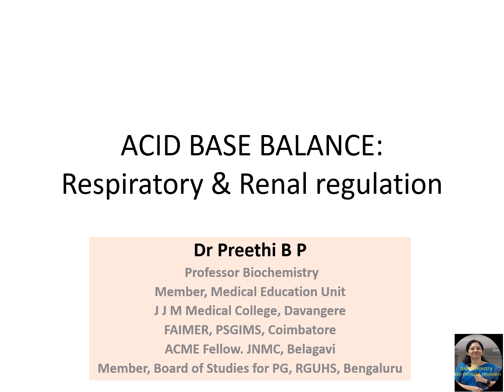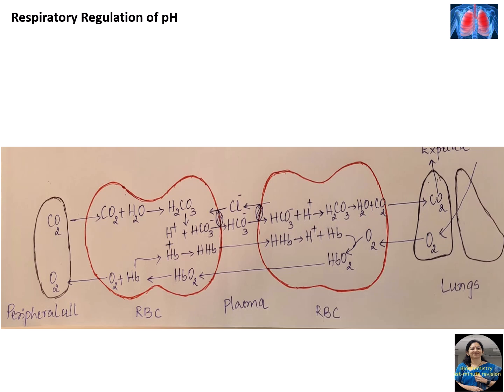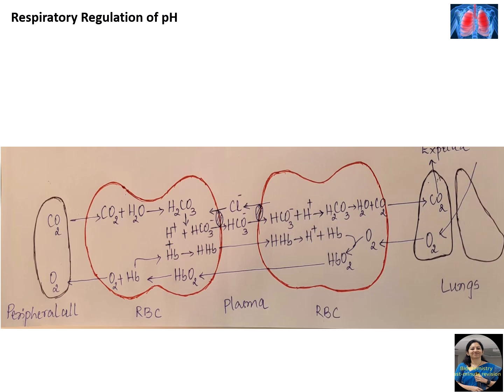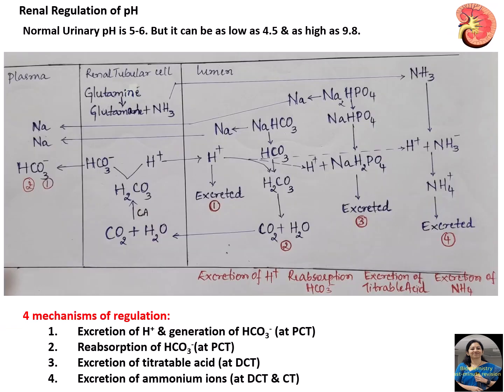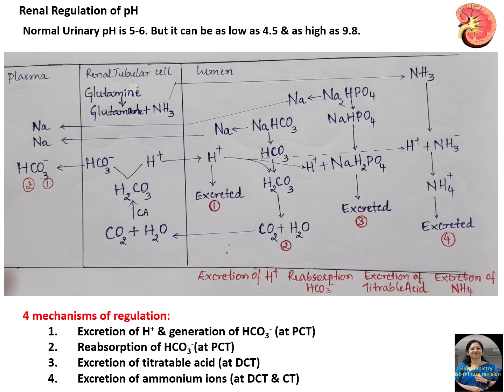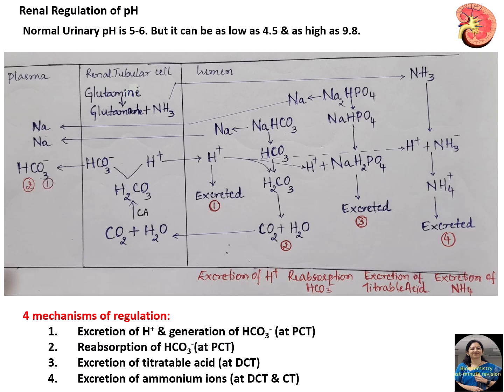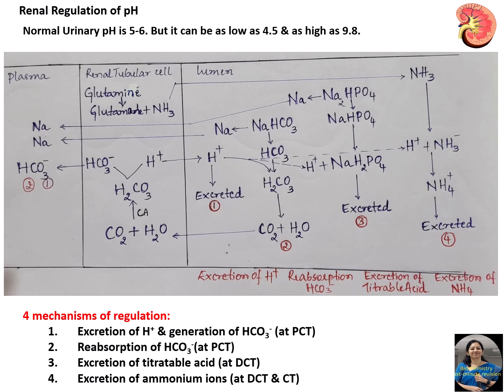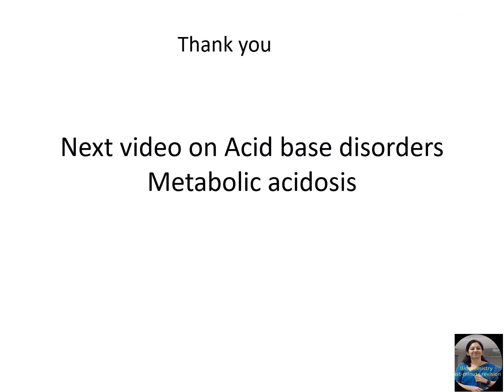respiratory & renal regulation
This video provides information on the respiratory and renal regulation of pH.
generationofHCO3-bykidneys
Excretionoftitratable acidbykidneys